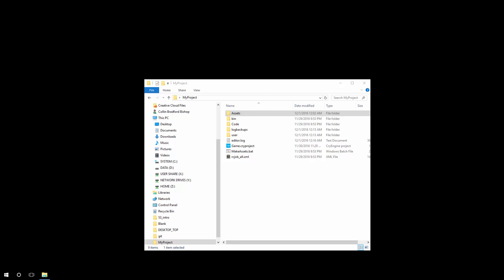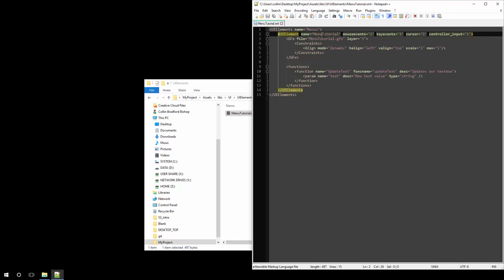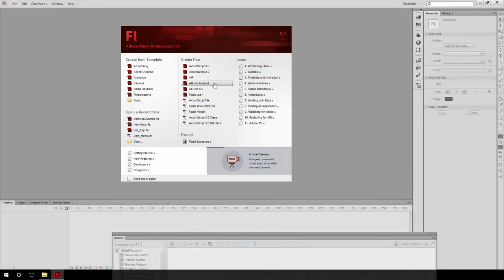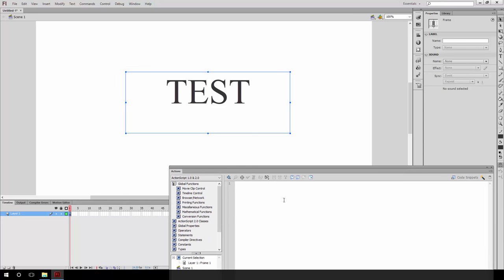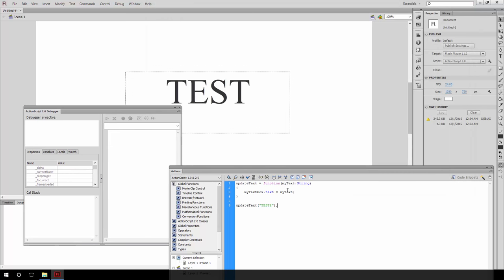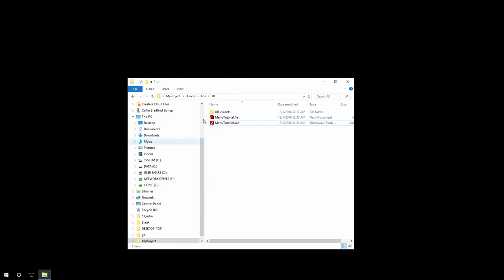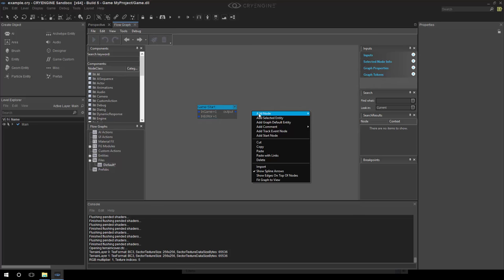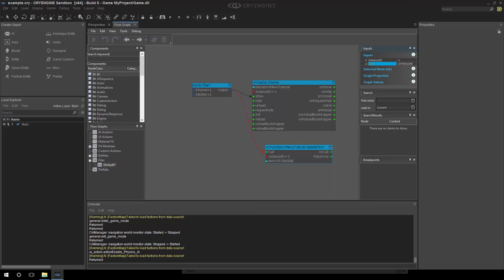How to create Dynamic Text in Scaleform UI | Art & Animation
In this quick Flash overview, we look at how it can be used to create a text sample that can have input applied within flowgraph for your game.